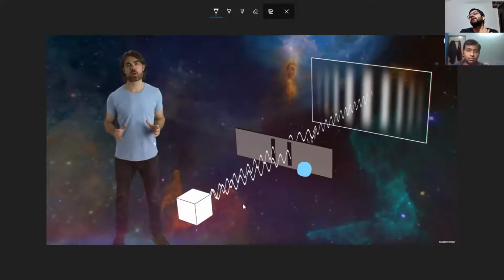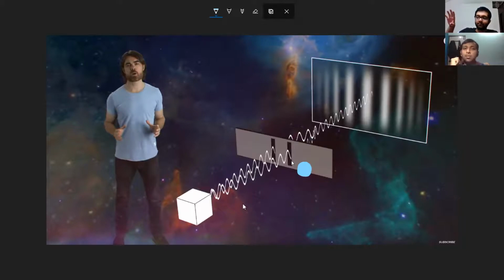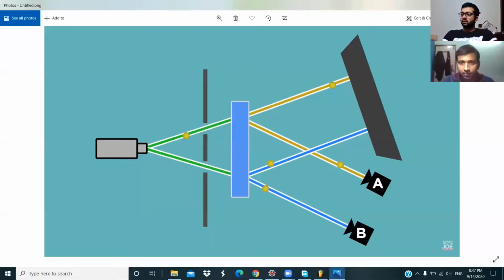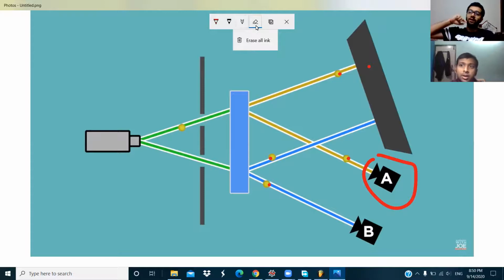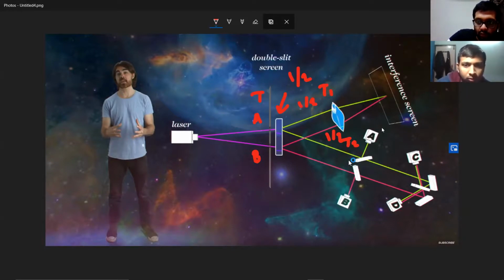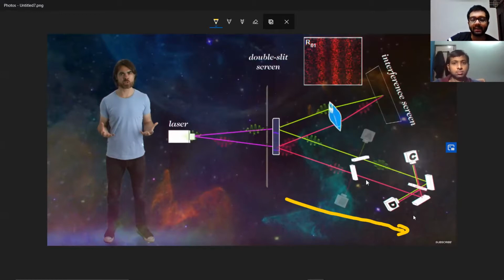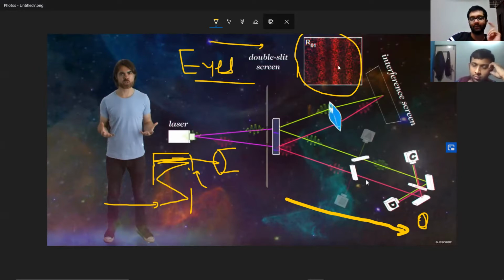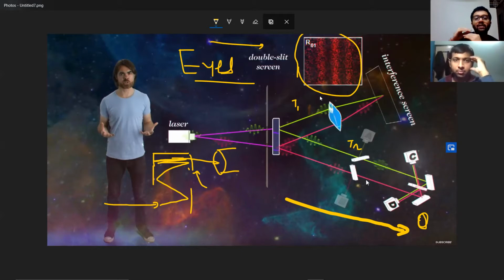The Double Slit Experiment | The D Tour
This is a discussion between two engineers (Pranjal & Yash) About their fascination with the double slit experiment.